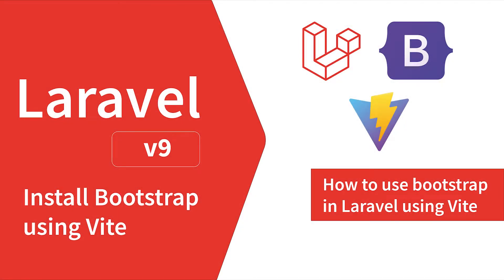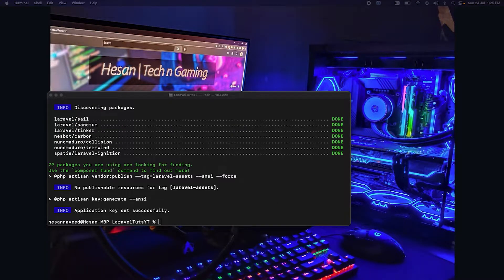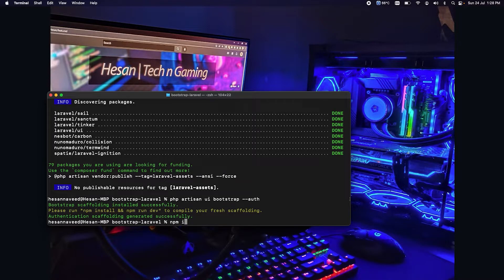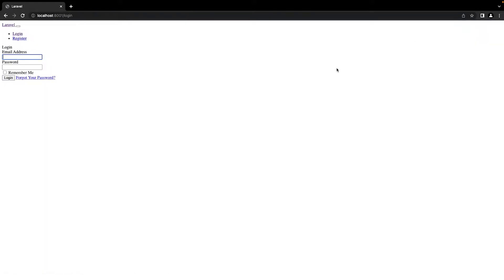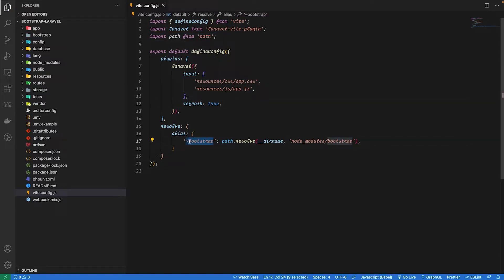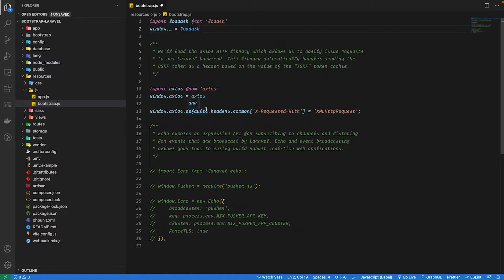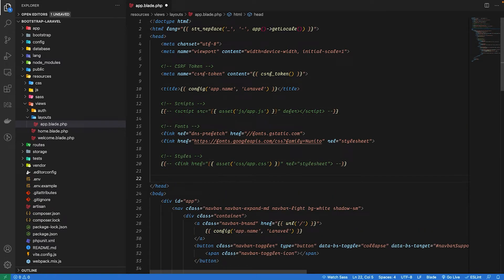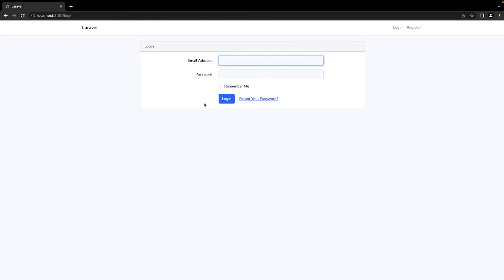Bootstrap, Laravel and Vite | Install Bootstrap in Laravel using Vite | Laravel 9 | 2022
Hi Everyone,

In this video, I'll be show you how you can install bootstrap 5 in Laravel 9 Project using vite instead of Laravel Mix.

Timestamps:
00:00 Introduction
00:20 Step 1: Bootstrap Scaffolding and current issue
01:31 Step 2: Vite Configuration
01:57 Step 3: bootstrap.js
02:26 Step 4: app.js
02:37 Step 5: Using @vite directive
03:08 All done. Bootstrap Working

Add following code in "vite.config.js" below plugins array:
resolve: {
        alias: {
            '~bootstrap': path.resolve(__dirname, 'node_modules/bootstrap'),

And/Or